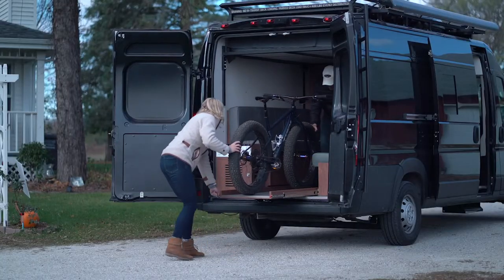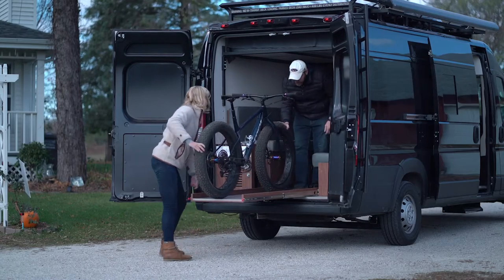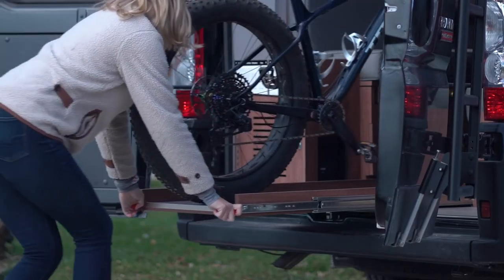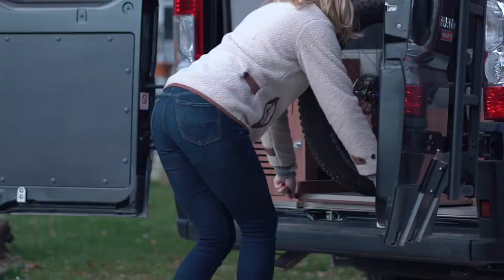ProCamp™ by Van Horn - The Features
Talking about the unique features included with the ProCamp Camper Van. Adam from CWUpfits mentions three features that make the camper van stand out from the rest.